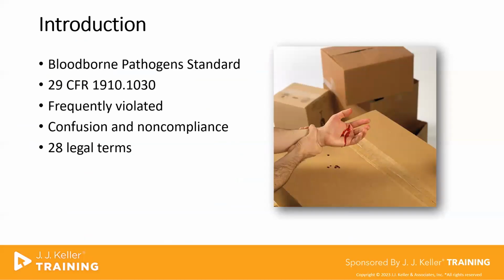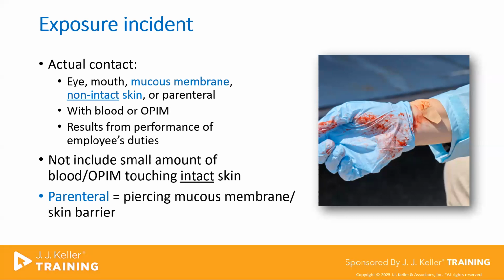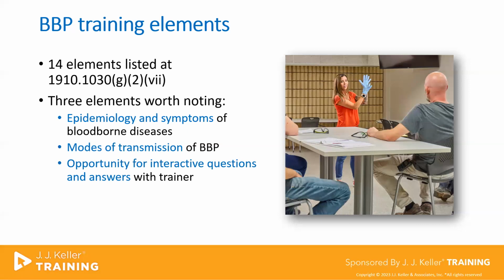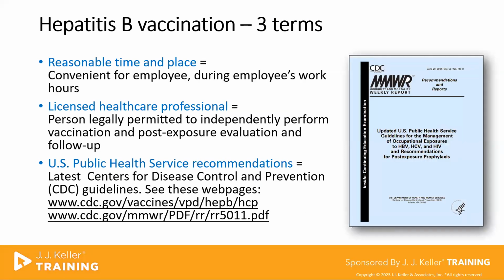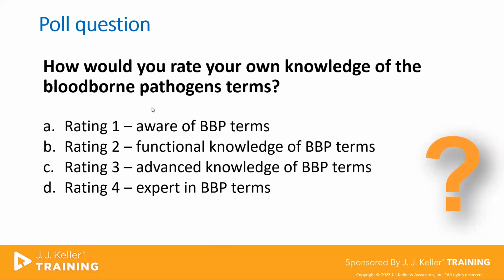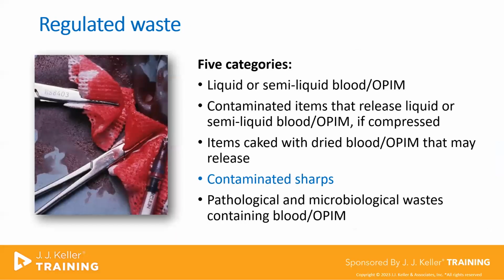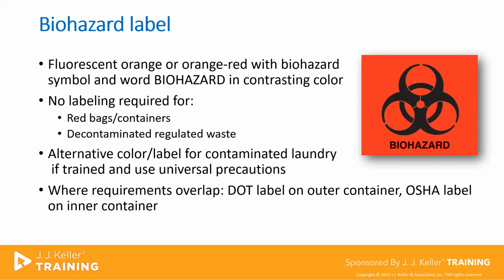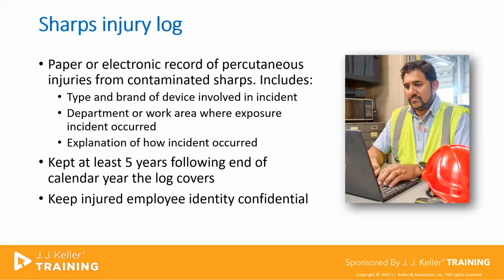Webinar: Bloodborne Pathogens Terminology: Exposing the Regulation One Term at a Time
OSHA defines 28 terms in the standard’s definitions section, so the use of these words and phrases may pose a challenge for employers in general industry. During this webinar, we’ll explore definitions of the key terms in the standard, OSHA’s intent, and answers to your questions.